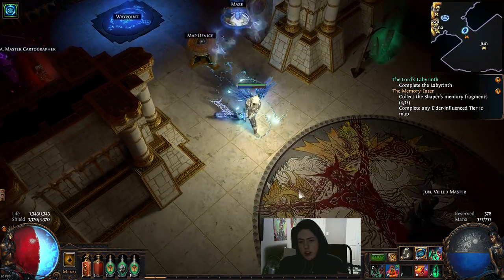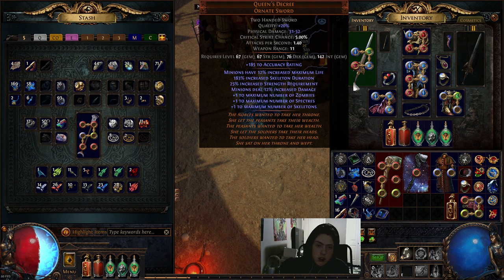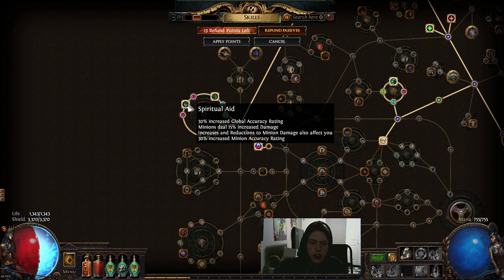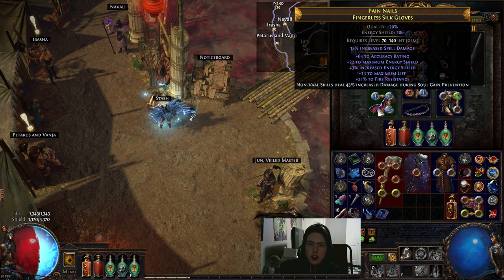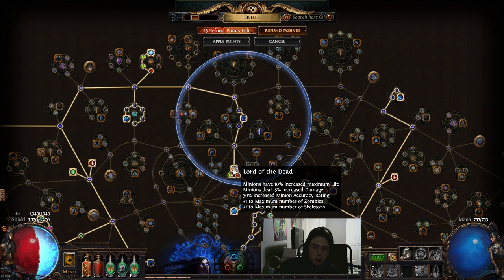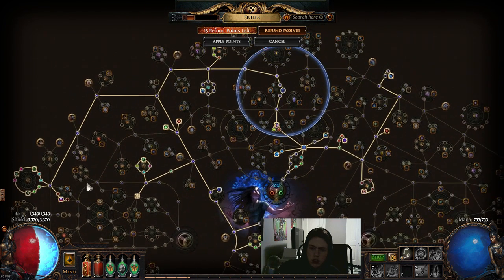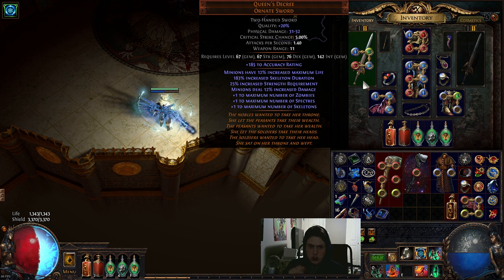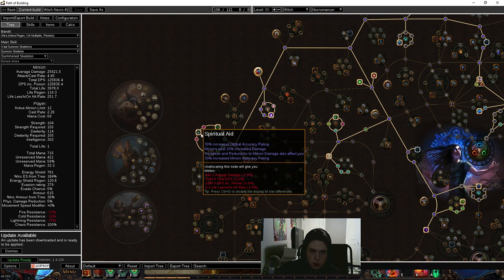Path Of Exile 3.5 - Summon Skeletons "Eternal Warriors" Witch Necromancer Build Guide & Tips